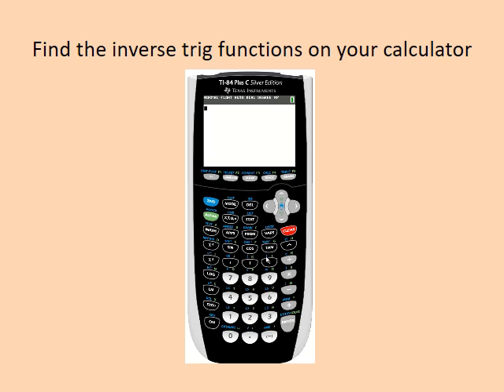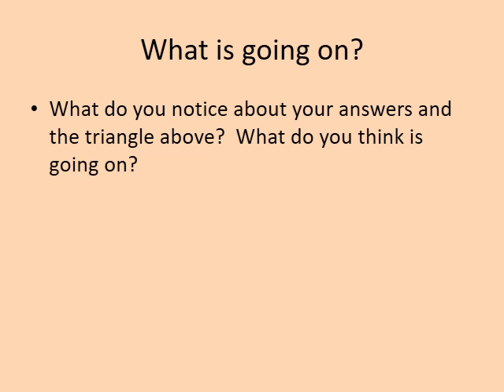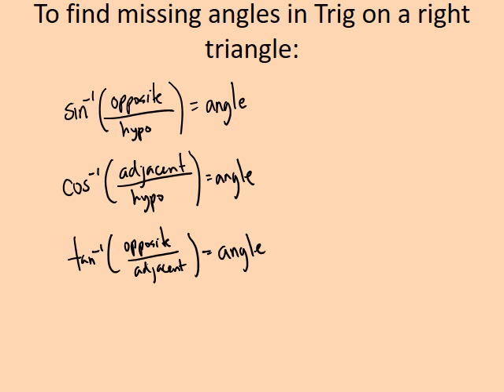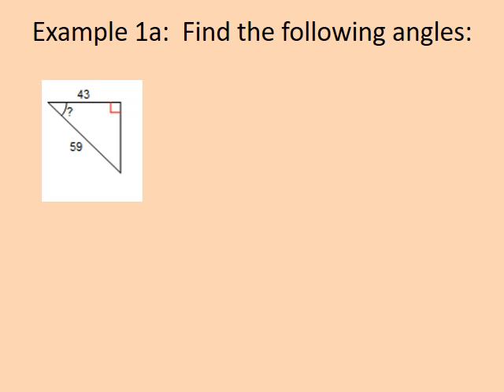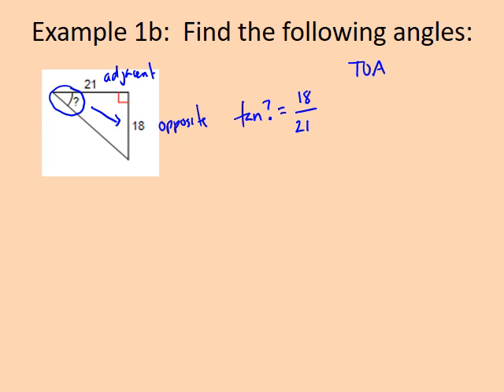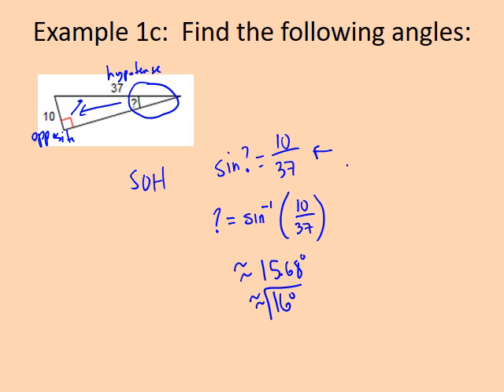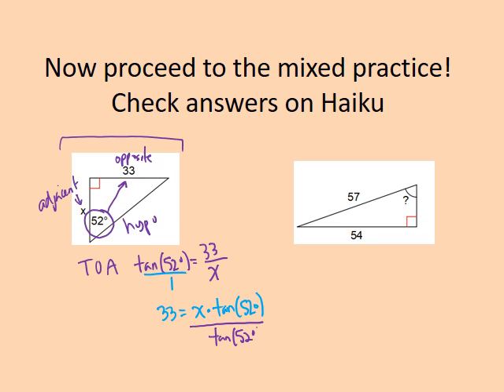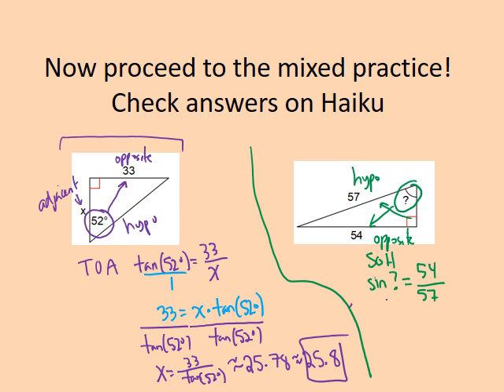Trig Day 2 Finding Missing Angles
This video decribes how to find missing angles with right triangle trigonometry